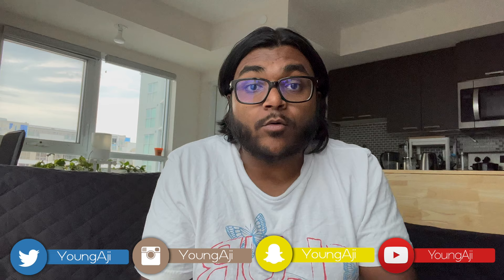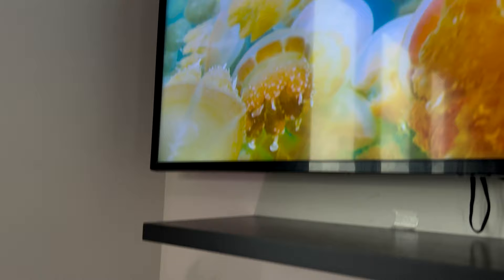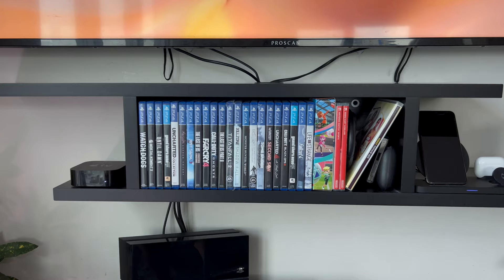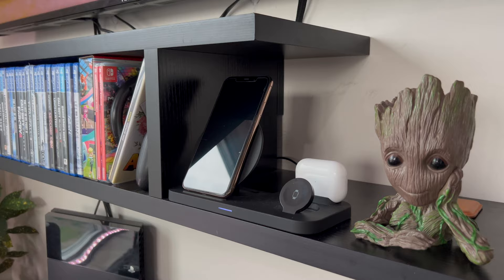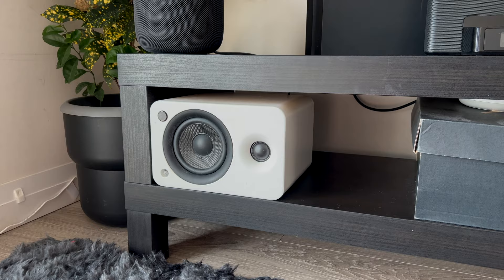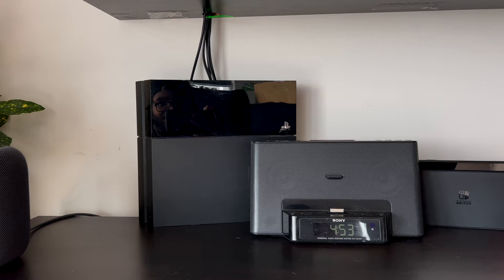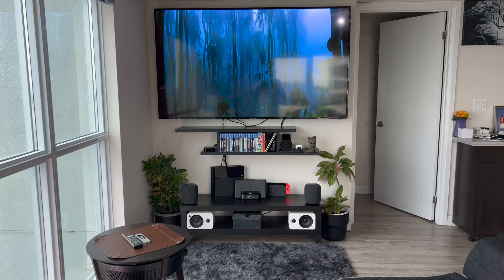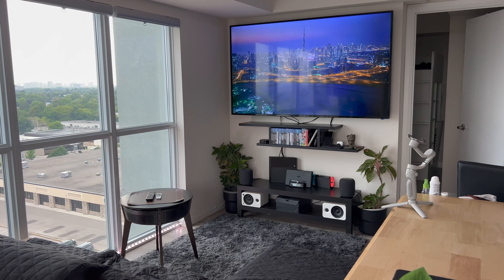Condo 75" 4K Home Theatre Setup With Spatial Audio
Quick tour of my mini home theatre setup! Featuring a 75" TV and powered by Apple TV.

Items featured in setup:
* Baby Groot *
* Floating TV Shelf *
* Apple TV 4K *
* Nintendo Switch *
* 3 in 1 Charging Stand *